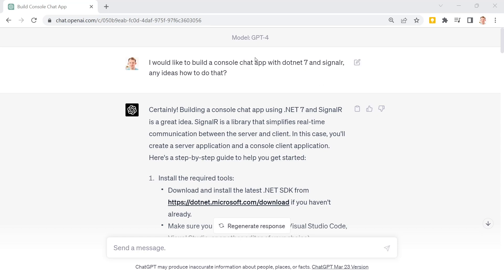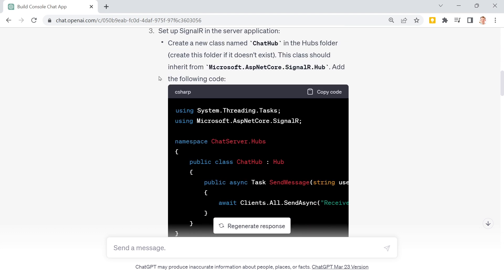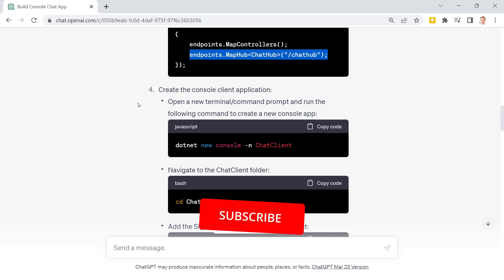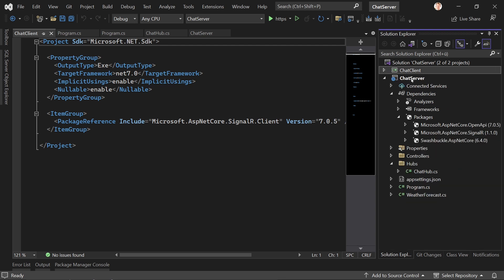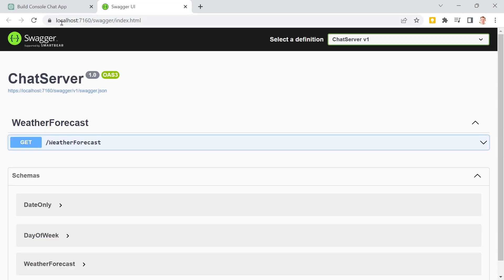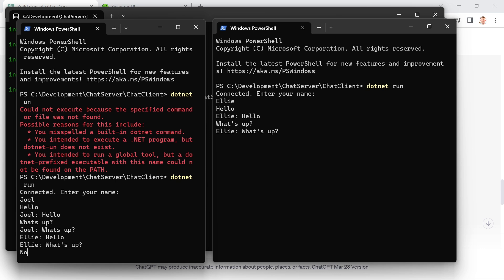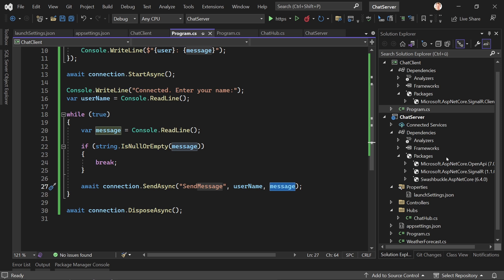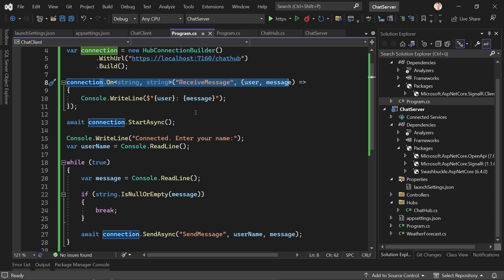GPT-4 Builds a Chat App with SignalR in 10 Minutes! 🚀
💡 Udemy Online Courses:
Table of Contents:
00:00 The Prompt
00:22 Build the Chat Server
04:03 Build the Chat Client
06:48 Test the App
09:50 Code Recap